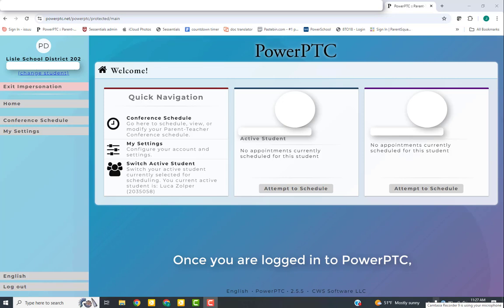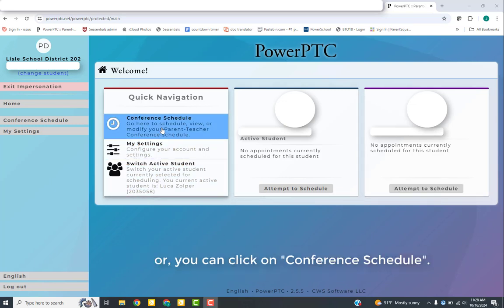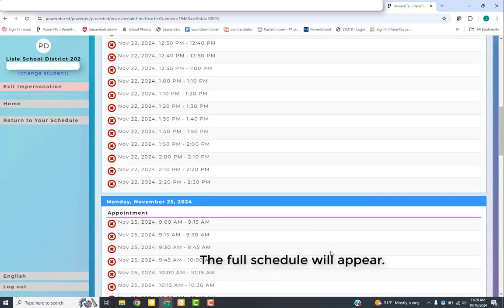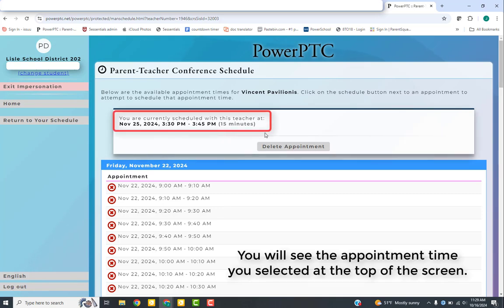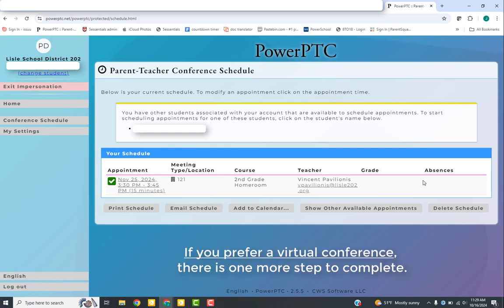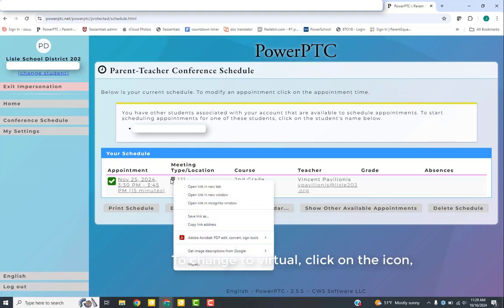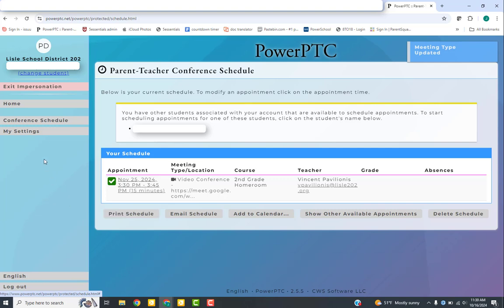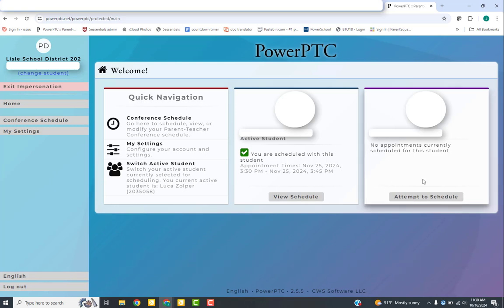Lisle Elementary School - Scheduling PT Conferences in PowerPTC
This short video tutorial shows how to schedule your Parent-Teacher Conference time and place in the PowerPTC online scheduling system.